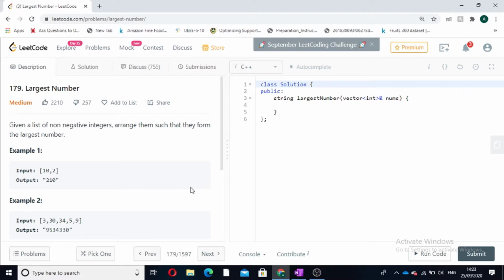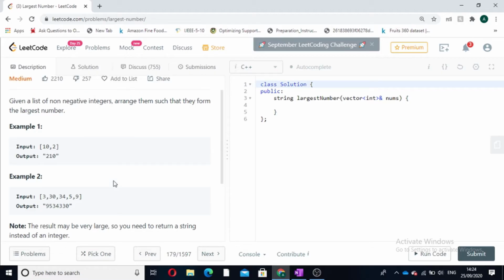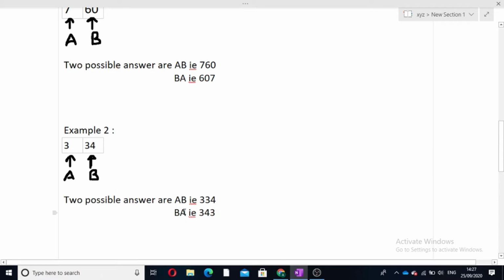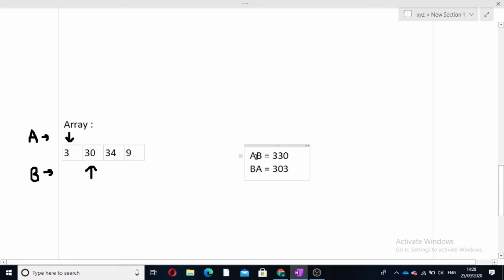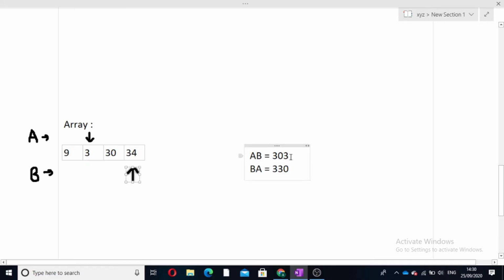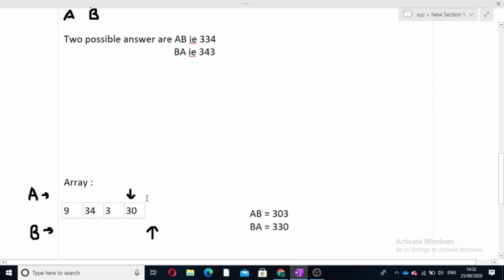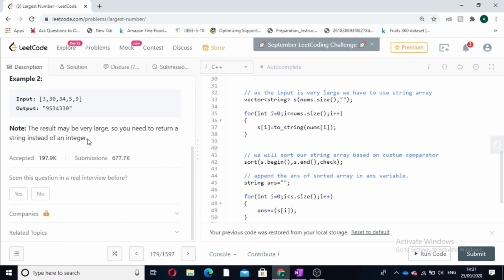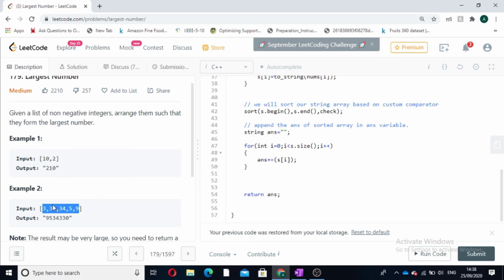Largest Number Leetcode | Leetcode 179 | Interview Bit | LeetCode September Challenge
About Video:
This video is about september day 25 leetcode challenge (Largest Number).

Queries solved in this video:
1)What is Largest Number.
2)Explanation of Largest Number through examples.
3)Approach of solving Largest Number.
4)Code for Largest Number in c++.

Complexity Analysis:
Time Complexity : O(Nlog(N))